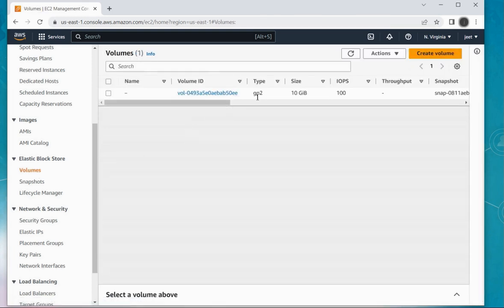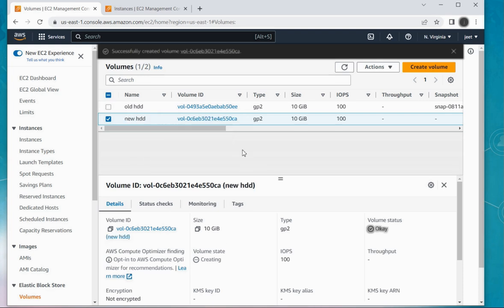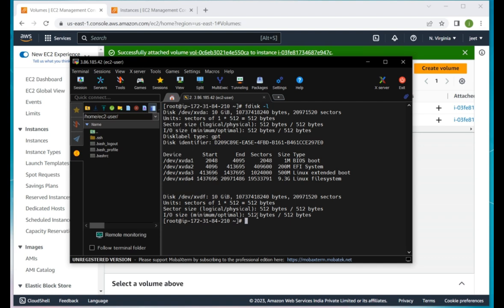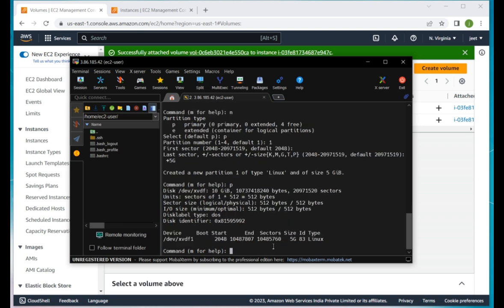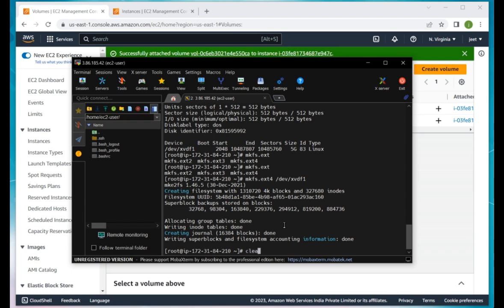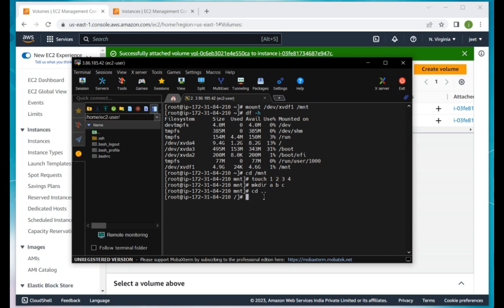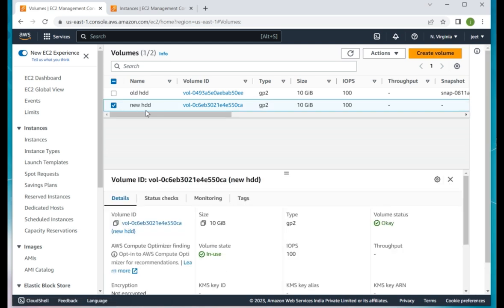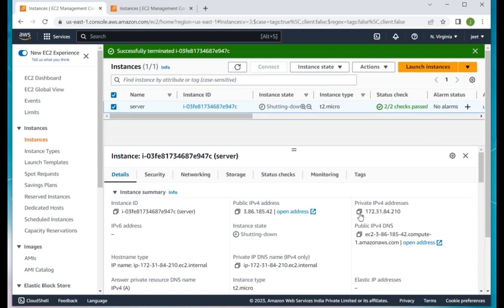Unlock AWS EBS: Turbocharge Your Cloud Storage with This Expert Demo!aws ebs awstraining ec2 ebs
Welcome to AWS Masterclass, your ultimate destination for comprehensive Amazon Web Services (AWS) training. Whether you're just
Unlock AWS EBS: Turbocharge Your Cloud Storage with This Expert Demo!aws

ebsstarting your cloud computing journey or looking to enhance your AWS
skills, our channel is designed to provide you with the knowledge and resources you need to excel in the world of AWS.
Content Focus:

AWS Tutorials: We offer a wide range of in-depth tutorials covering all aspects of AWS, from the basics to advanced topics. Learn how to set up your AWS account, deploy applications, manage data, and more.

Certification Prep: Are you preparing for AWS certifications like AWS Certified Solutions Architect, AWS Certified Developer, or AWS Certified SysOps Administrator? Our channel provides expert guidance, practice exams, and tips to help you pass with flying colors.

AWS Best Practices: Discover the latest AWS best practices, tips, and tricks to optimize your AWS infrastructure, improve security, and reduce costs.

Use Case Scenarios: We provide real-world use cases, case studies, and demonstrations to show you how AWS can be applied in various industries and scenarios, such as e-commerce, healthcare, and finance.

Interview Preparation: If you're aiming for a job in the cloud computing field, we offer interview preparation guides, resume tips, and career advice to help you land your dream job.

Why Choose AWS Masterclass?

Quality Content: Our tutorials and resources are created by AWS-certified professionals with years of experience.

Up-to-Date: We stay current with the latest AWS updates and best practices, so you'll always be learning the most relevant information.

Engaging Learning: We make complex AWS topics easy to understand through clear explanations and hands-on examples.

Community: Join our growing community of AWS enthusiasts, ask questions, and share your knowledge with fellow learners.

Certification Success: We're proud of our track record in helping students achieve AWS certifications. Let us guide you on your certification journey.

AWS EBS
Amazon Web Services
Cloud Storage
AWS Tutorial
EBS Demo
Elastic Block Store
AWS for Beginners
Cloud Computing
Tech Tutorial
Data Storage Solutions
AWS Tips and Tricks
AWS Cloud
EBS Performance
AWS Training
Cloud Infrastructure
Amazon EBS
EBS vs S3
AWS Best Practices
DevOps
IT Infrastructure